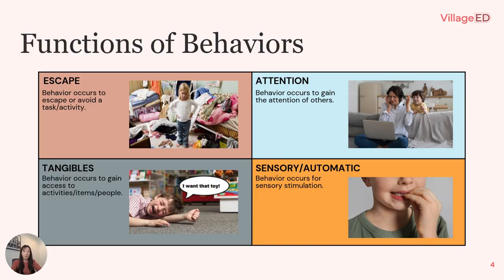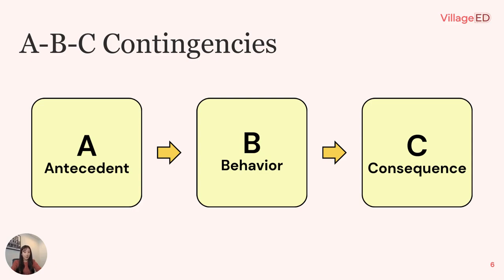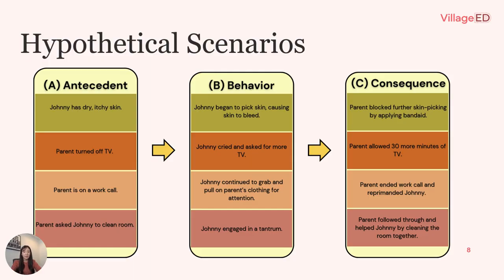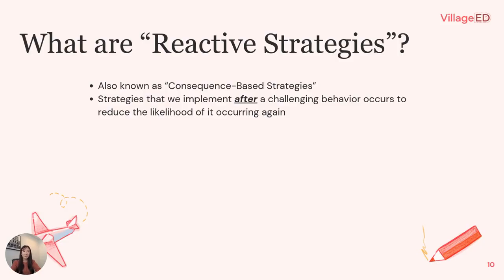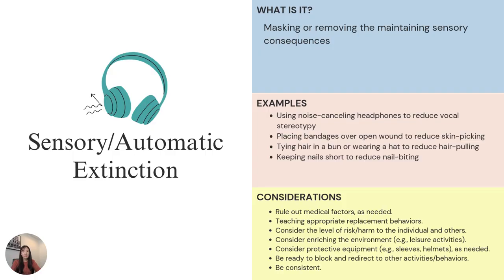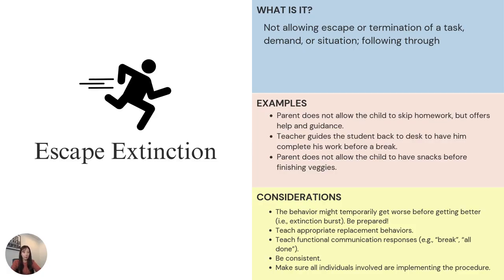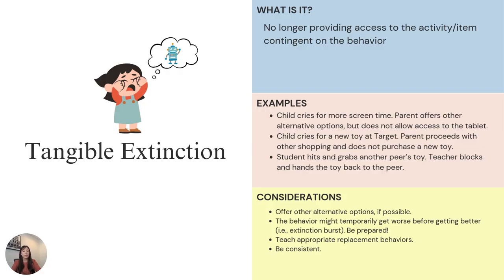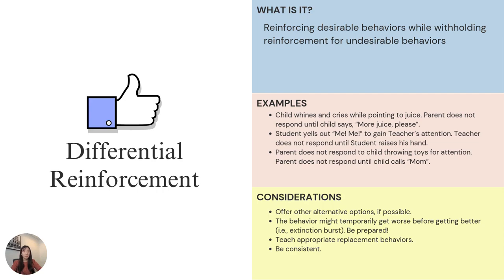Reactive Strategies for Tough Moments | VillageED Webinar 13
When behavior gets hard, what do you do? Simple, calm ways to respond in the moment.

VillageED helps families and kids with special education, IEP support, and tutoring.